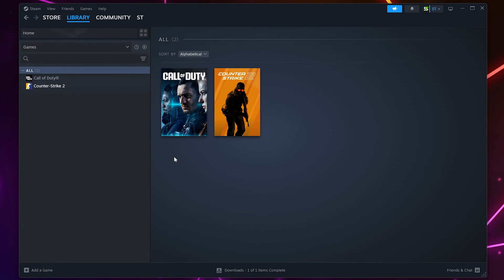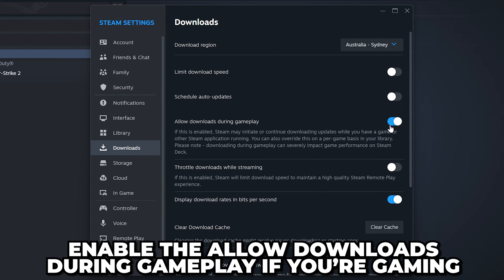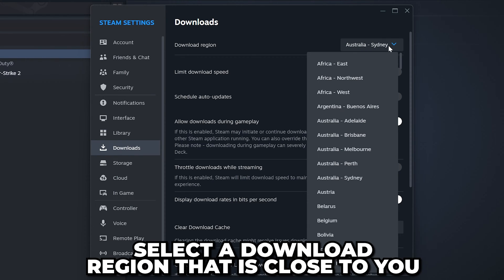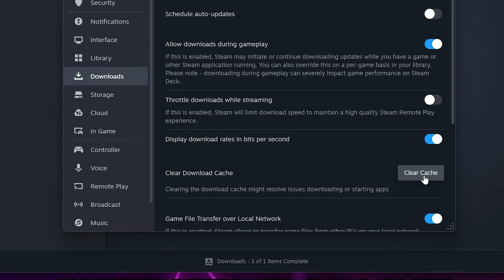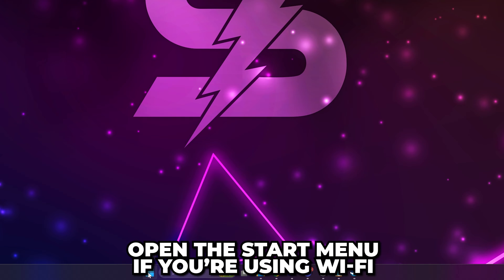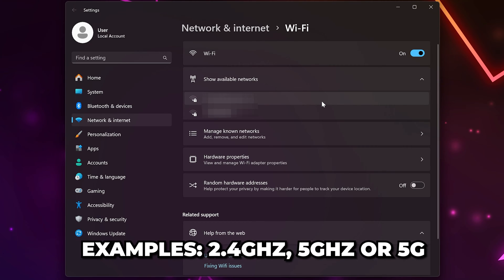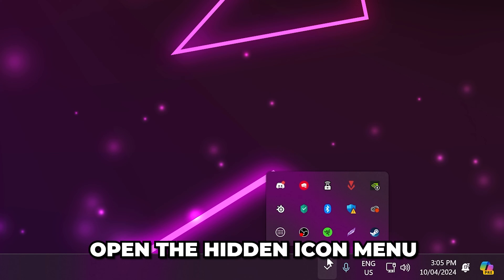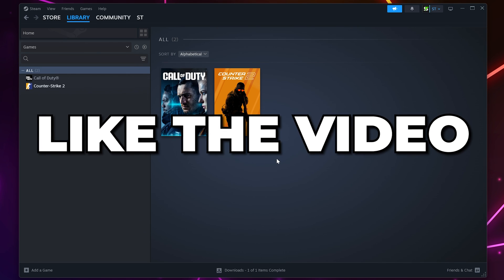Fix Steam Games Slow Download Speed - Download Faster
In this video I show you how to fix Steam games slow download speed. You may be experiencing slow download speeds if the limit download speed option is enabled. You can find this option in the Steam settings under the download menu. When the limit download speed option is enabled then the speed that you can download Steam games on will be reduced.

Another reason why your Steam games may be downloading slowly is because you're currently playing a game. Steam will typically pause downloads when you have a game open, to ensure that the game doesn't experience lag. If you would prefer Steam to download while you're playing games then you can turn on the "Allow downloads during gameplay" option. Again, this setting can be found in the downloads settings.

If your Steam games are still downloading too slow then you can try changing the download region. Although this won't always work, changing the region to another nearby location can sometimes make the download faster.

Another solution to fix slow Steam download speeds is to is to clear Download cache. Doing so will restart Steam and sign you out. However, this can help make your download faster. This is due to cache or saved data from previous and current downloads being removed.

Although not always possible, a reliable way to increase download speeds is to use an ethernet connection. Directly connecting to the internet with an ethernet connection ensures that you are getting the best download speeds possible.

If you have no other option than to use Wi-Fi then there may still be another option. Many routers will output 2 Wi-Fi signals, a 2.4GHz and a 5GHz. If this is the case then switching to the 5GHz option will typically provide better download speeds, allowing you to download games on Steam faster.

Whenever downloading games on Steam it's always a good option to close other applications that may be using the internet. This will ensure that Steam is getting the focus when it comes to data transfer.